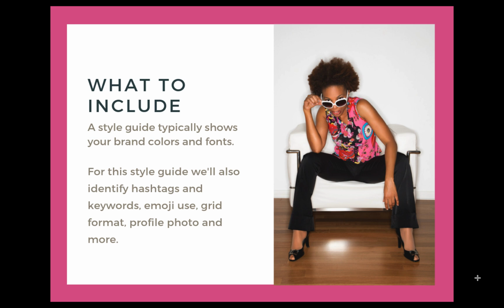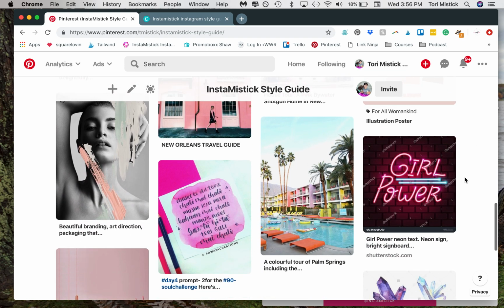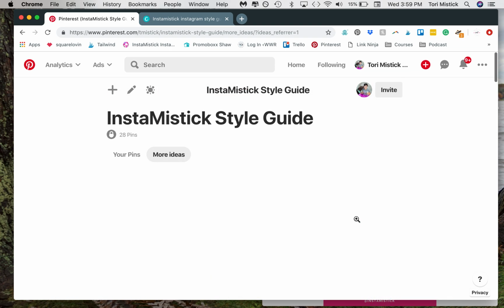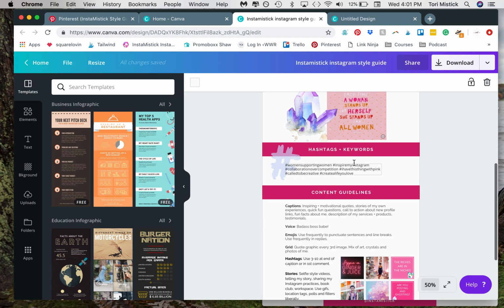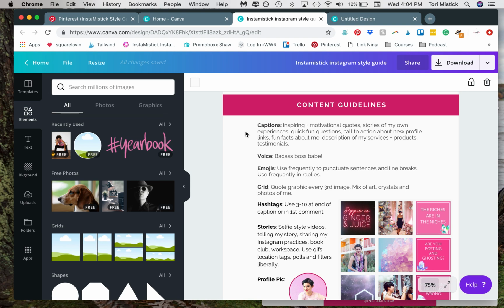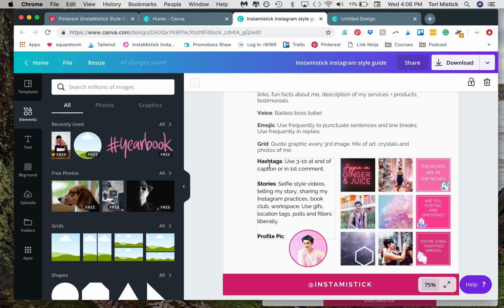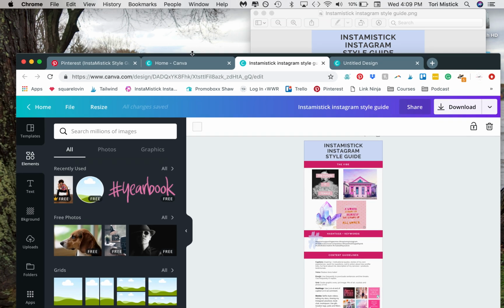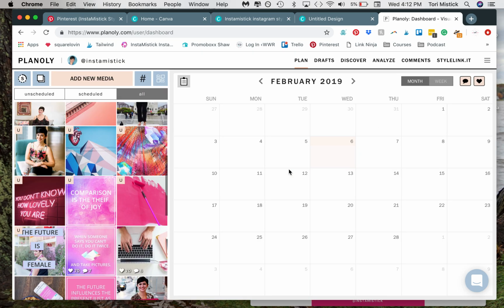Creating an Instagram Style Guide - Module 2.3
An Instagram Style Guide can help you define the visual style and communication tone for your account. In this video you'll see the process of building an inspiration board in Pinterest, creating the Style Guide PDF in Canva and implementing everything on your account while planning in Planoly.

This video is an excerpt from the InstaMistick online course. Enroll in the course or log in